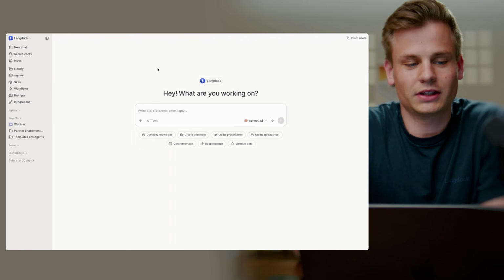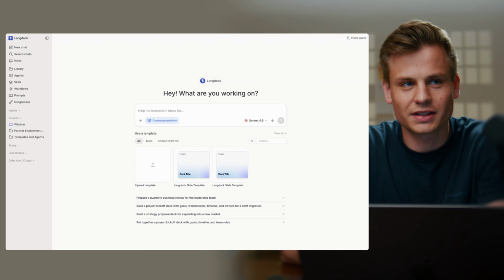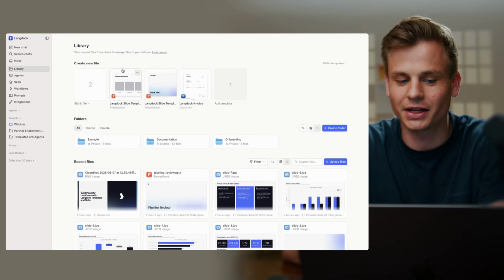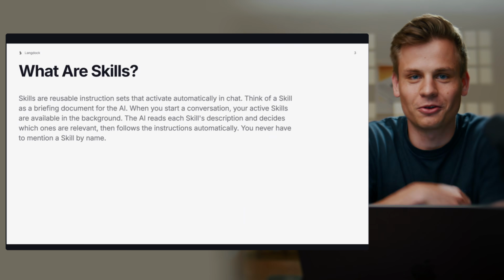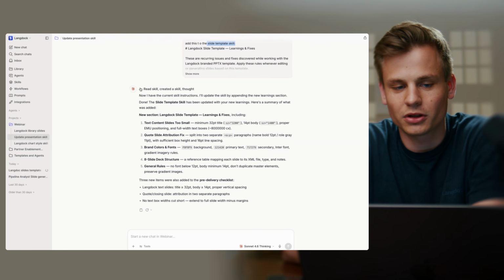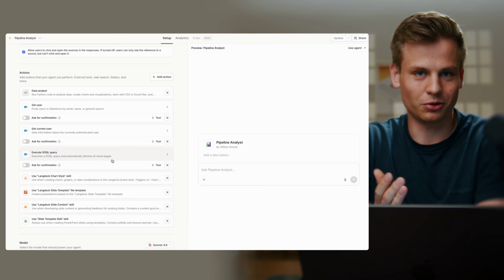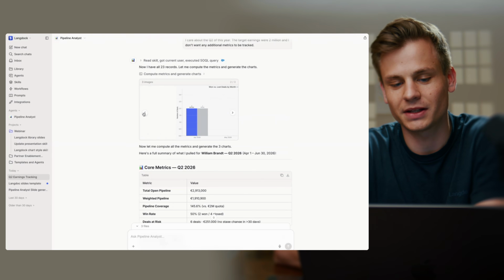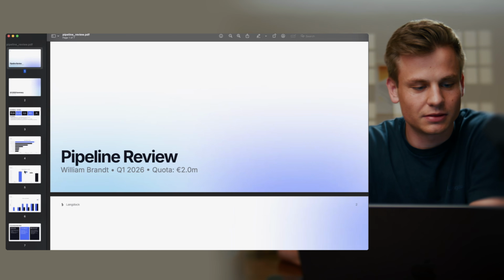Webinar: Use Cases for Templates & Skills